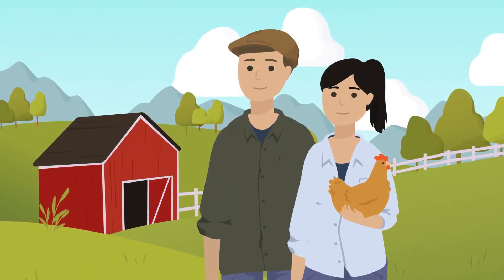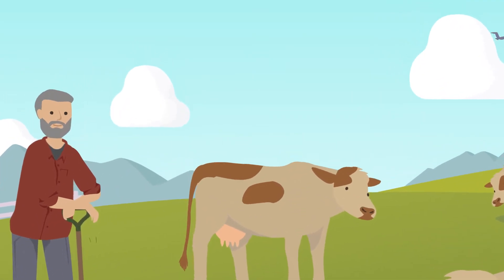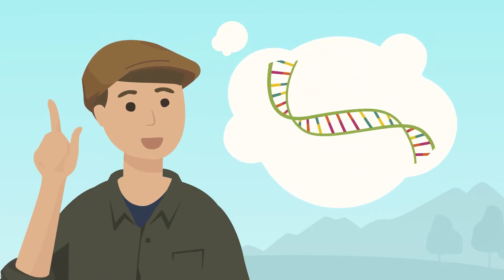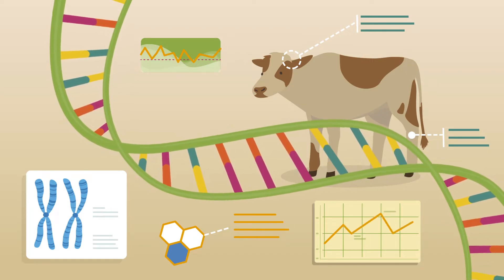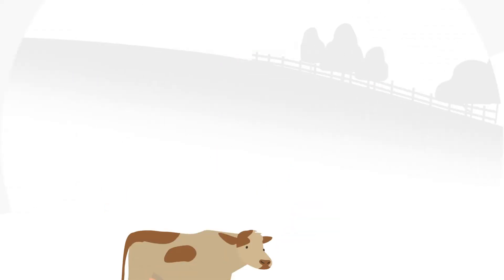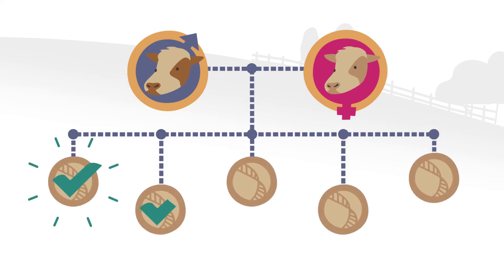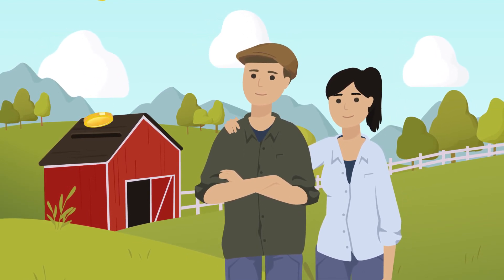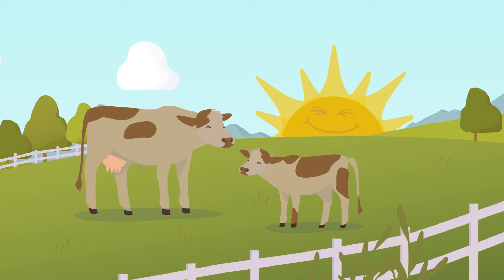How Genotyping Can Improve Your Herd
Genotyping is quick, easy, and helps farmers make more informed breeding decisions.Learn the basics about genotyping, what kind of information farmers receive about their animals, and how genotyping can help farmers increase profitability, improve productivity, and produce a better-quality product.